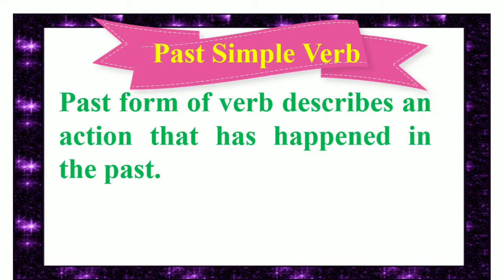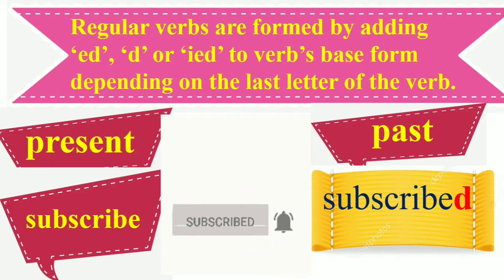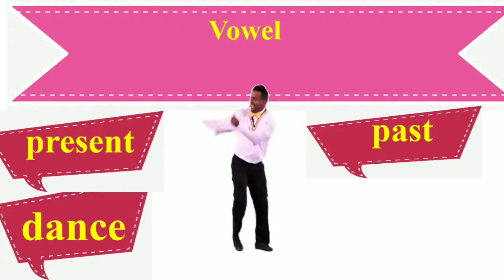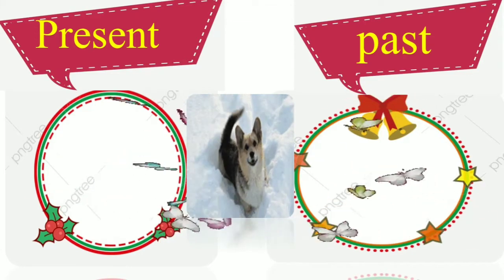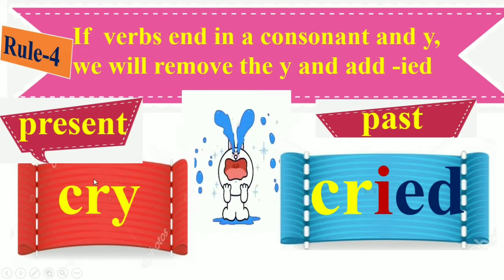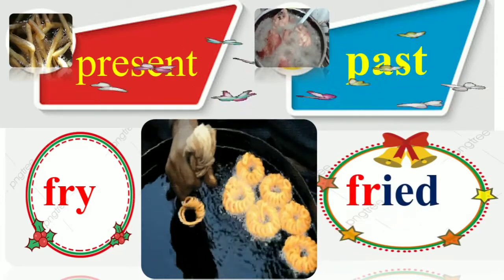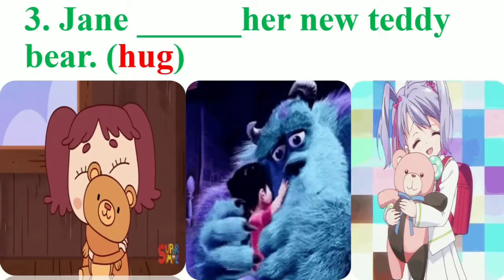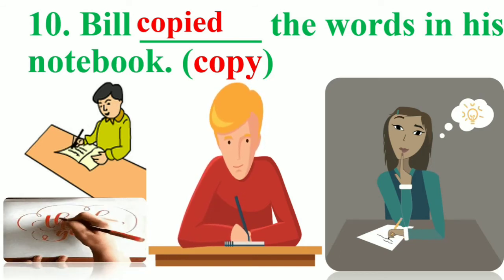Regular Verbs | English Grammar | Easy Method of Learning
Hello guys,
If you want to learn regular verbs in a very easy, simple and interesting way then this video is for you. You can have fun in this class. This is not just a video rather it’s a genuine class. You will get the flavor of an amazing class. So, don’t miss it!! Join the class, watch it and have lots of fun!! Wish you good luck!

We teacher often run into difficulties when it is about to teach regular verbs to young learners! We can’t decide how to start the class or from where to start! SO, to learn that watch this video and get a very clear idea about it. Your students are truly gonna like it!

Stay with- Learning With Fun World